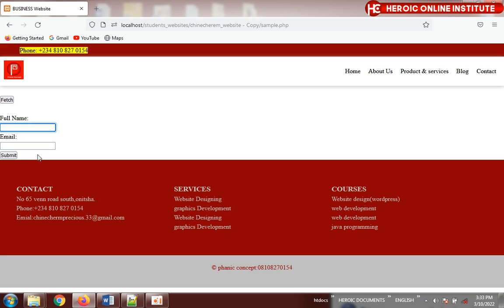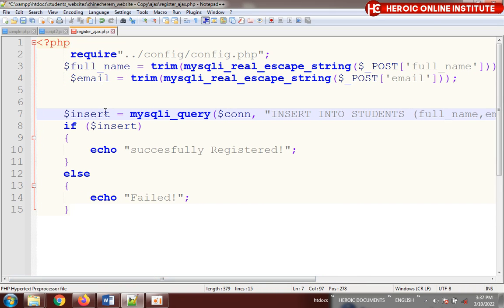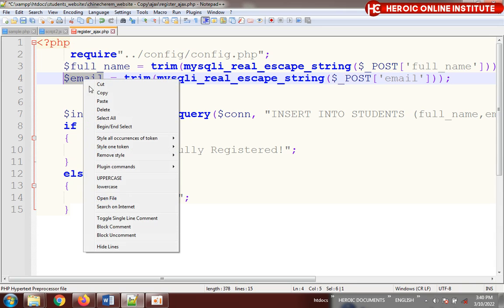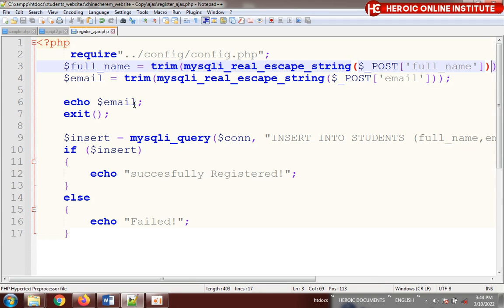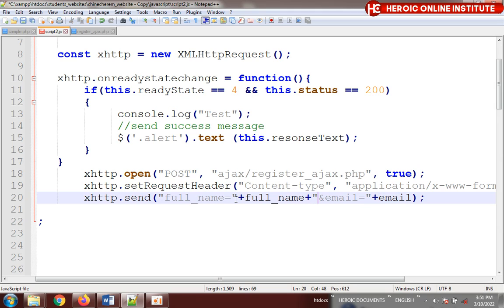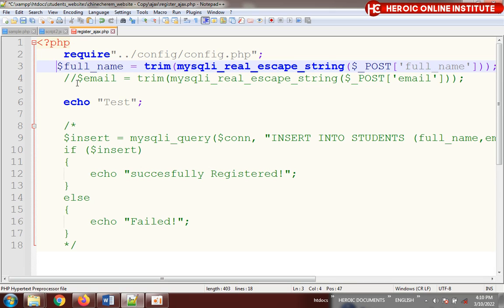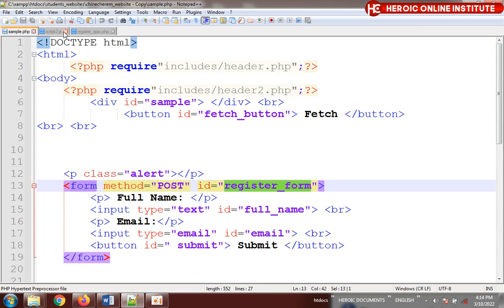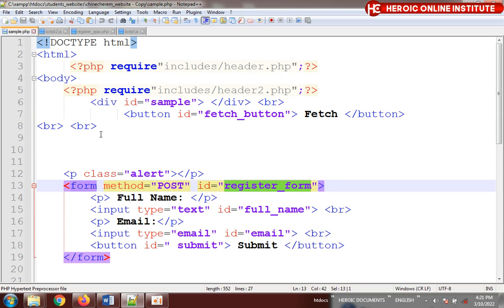Solving my student's (Precious) ajax issue